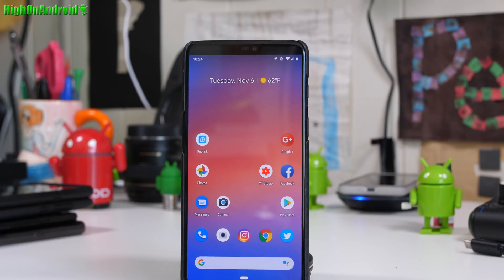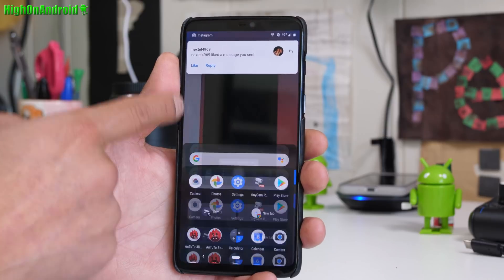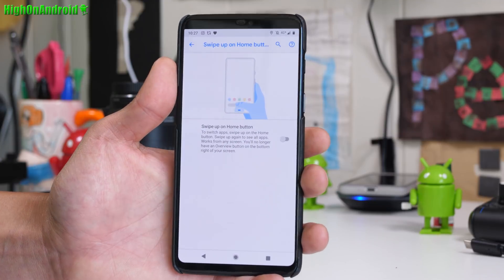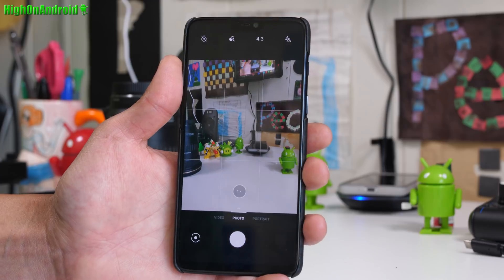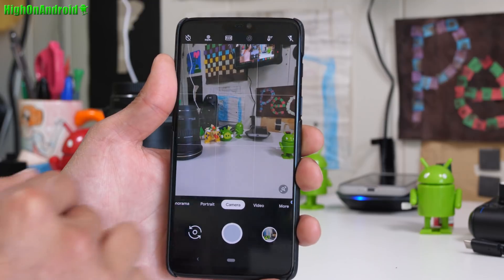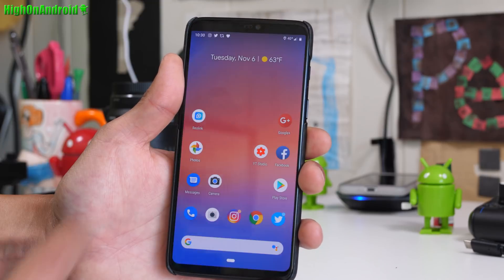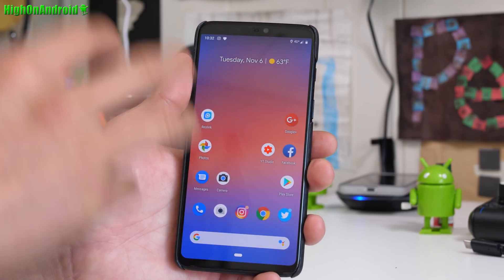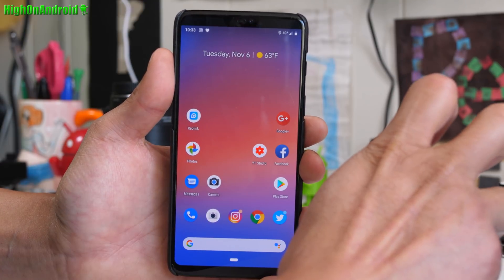Convert your OnePlus 6 into Pixel 3! [Pixel Experience ROM]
Convert your OnePlus 6 into a full-fledge Pixel 3 with the Pixel Experience ROM along with Pixel 3 Camera.  Thanks to the Pixel Experience Team, now you can get pretty much all of the Pixel 3 features right on your OnePlus 6. Why would I want to convert my OnePlus 6 into a Pixel 3?  Read my full thoughts/reasons here:
Also see Pixel 3 Conversion for Xiaomi Mi 8
See Pixel 3 Conversion for Galaxy Note 9/S9/S9+